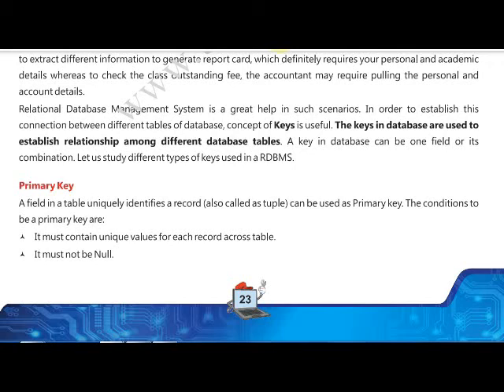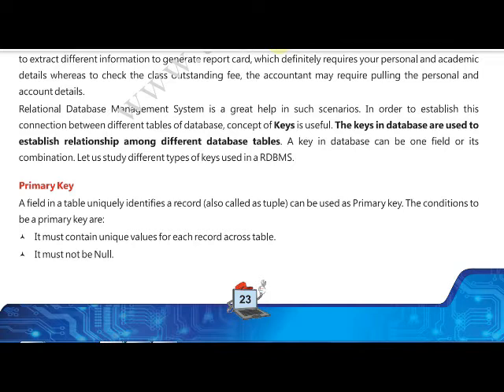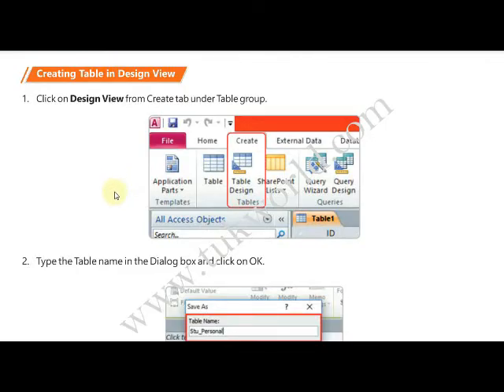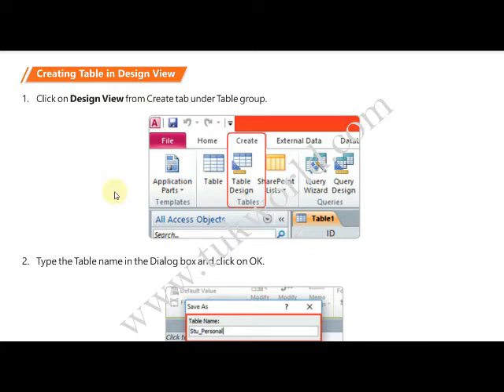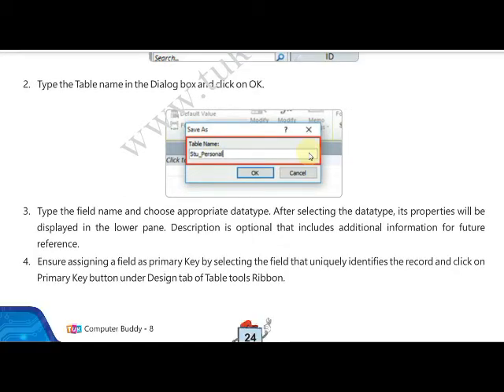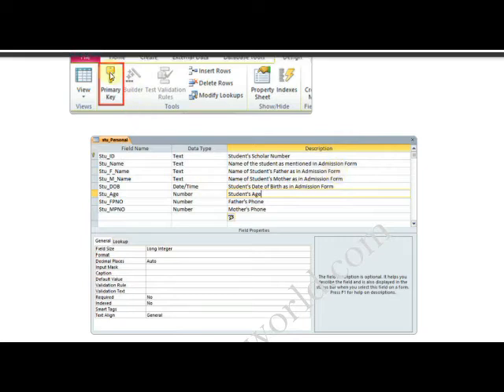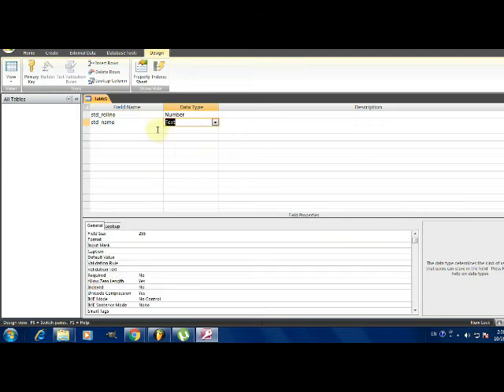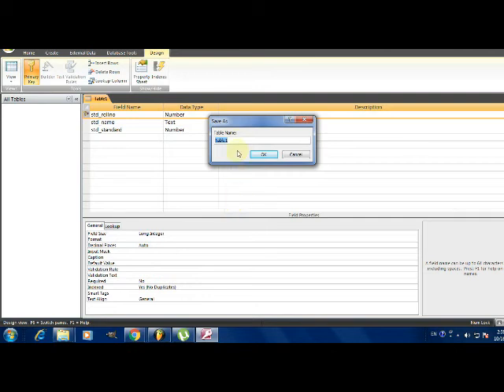Session2 Computer VIII State Lesson 2